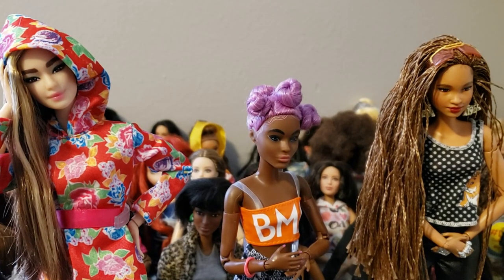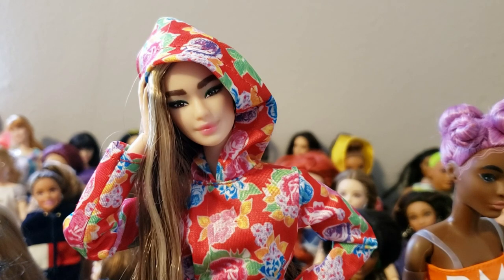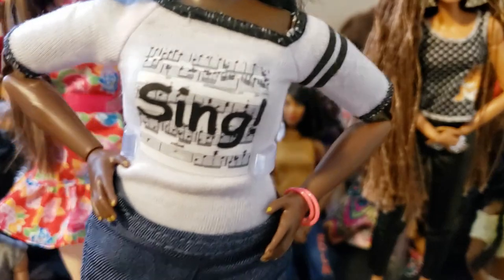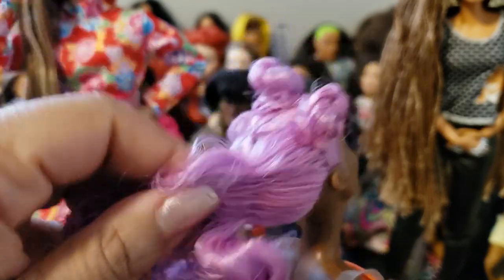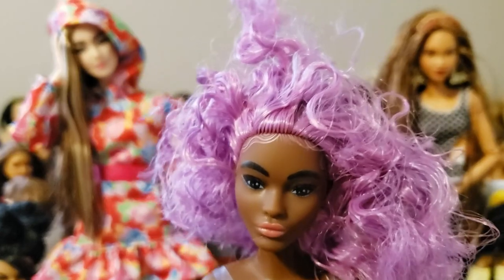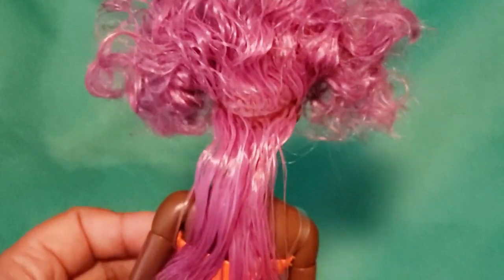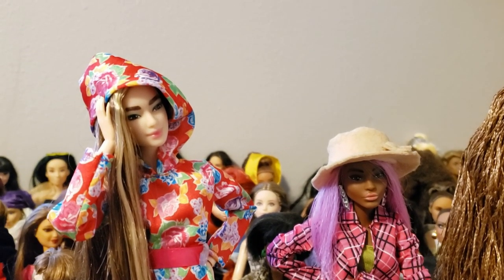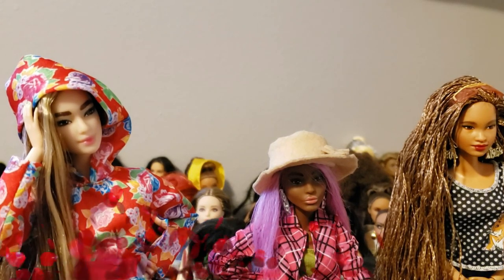BMR 1959 PURPLE SPACE BUNS BARBIE MAKEOVER + BODY SWAP CUSTOM DOLLS UPDATE Vlog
Let's have a catch up session with an update on Disney Store Esmeralda Doll, BMR 1959 barbie dolls on MTM (Made to Move Barbie) bodies skin tone comparisons for potential body or head swaps,  and BMR 1959 petite made to move barbie doll's makeover!

Thanks for tunin' in!!
If you're just finding us, we'd like to welcome and invite you to catch up with all the dolly fun we've had!!

About Broken Dolly TV
Broken Dolly TV is a channel for DOLL COLLECTORS. We have fun with our dolls & doll stories. We also boast the most detailed reviews of the latest dolls!

Barbie Videos

Our favorite dolls are the beautiful ones, including, but not limited to, Barbie, Barbie Made To Move dolls, BMR 1959 dolls, INTEGRITY TOYS, Fashion Royalty, Bratz, Monster High, and Disney (Descendants, Frozen, Disney Princesses)

@brokendollytv @honestlyadonis @funwithjeenu INSTAGRAM
@funwithjeenu TWITTER